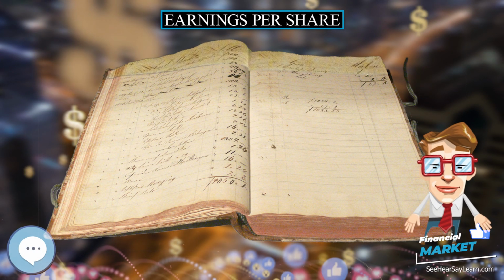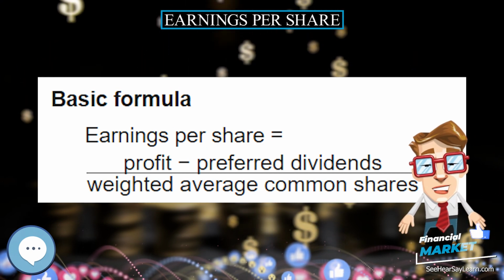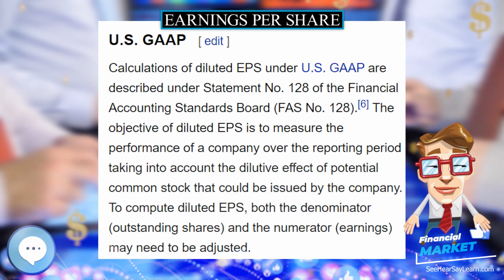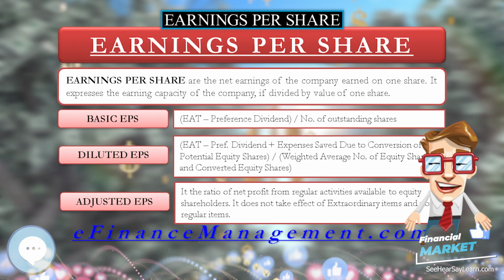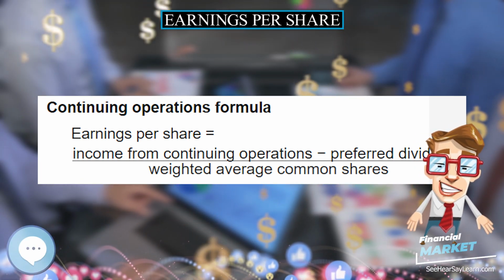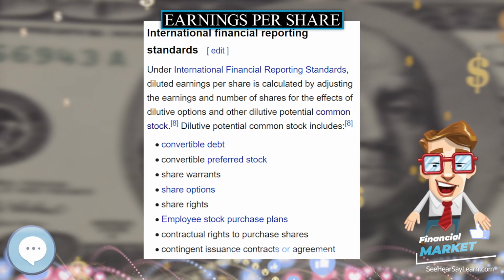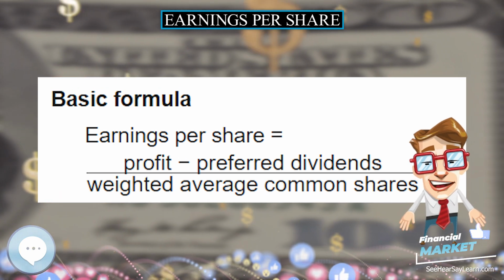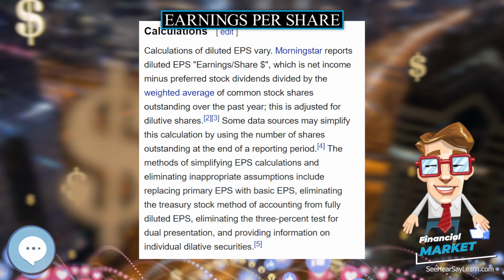Earnings per share 💲 FINANCIAL MARKET 💲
Earnings per share (EPS) is the monetary value of earnings per outstanding share of common stock for a company.